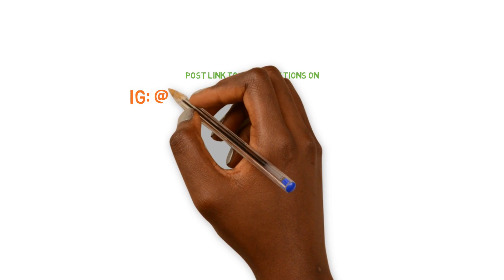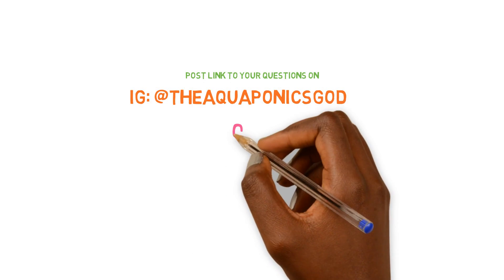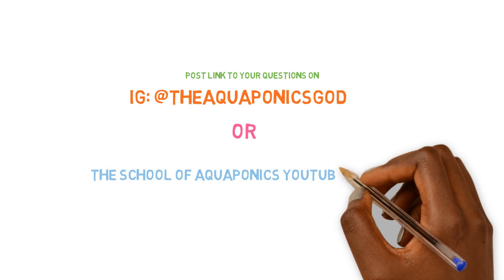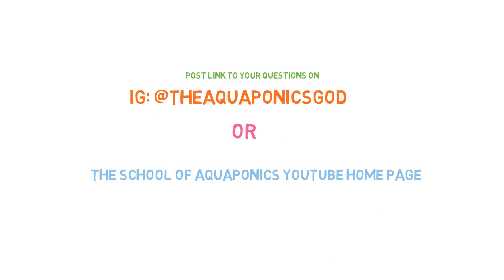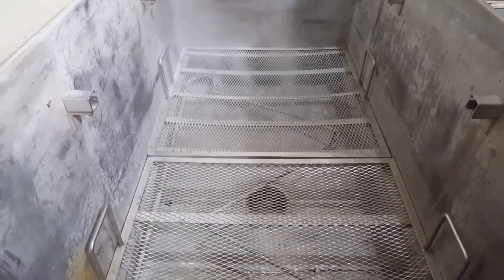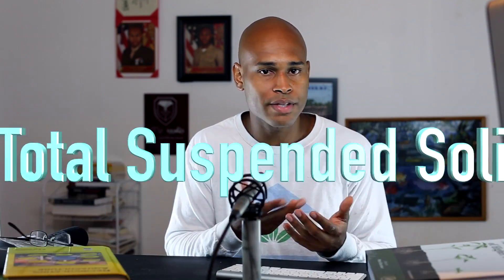Self-Cleaning Media Bed Concept | Ask The Aquaponics God